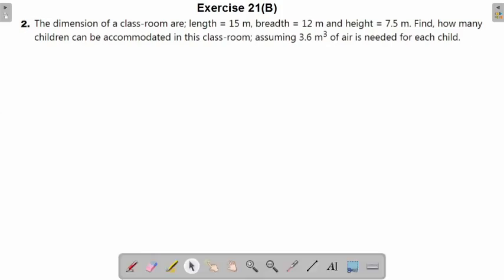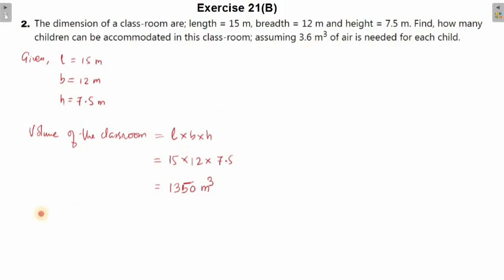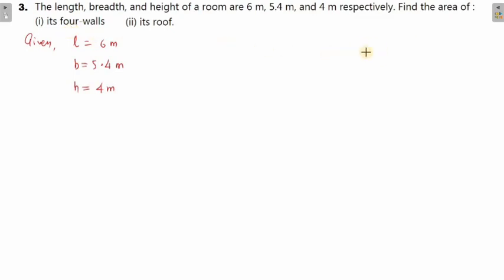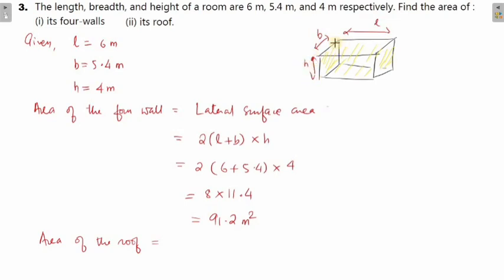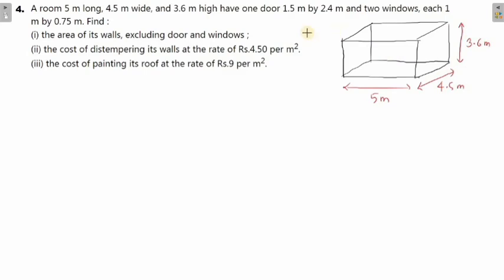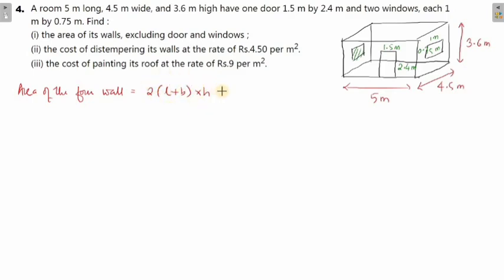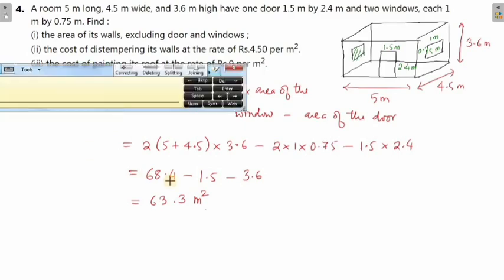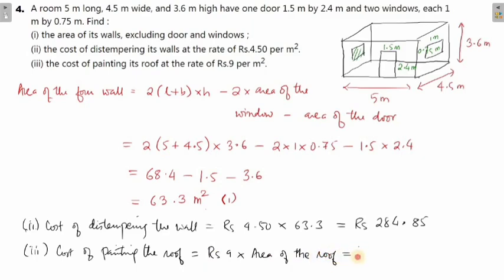Class 8 ICSE Surface Area, Volume and Capacity |Part 5